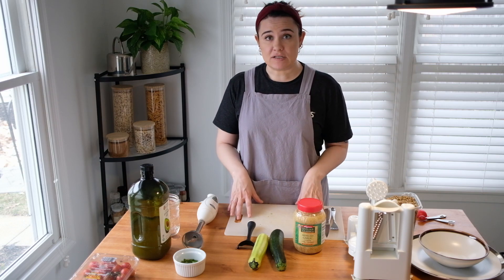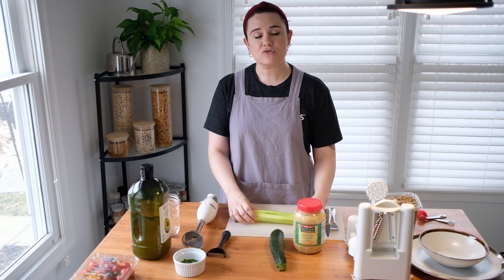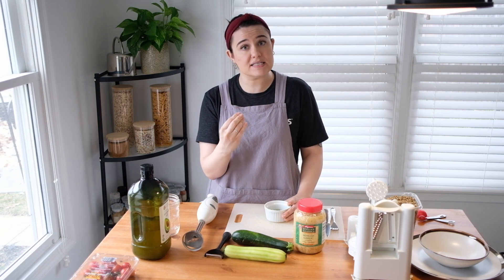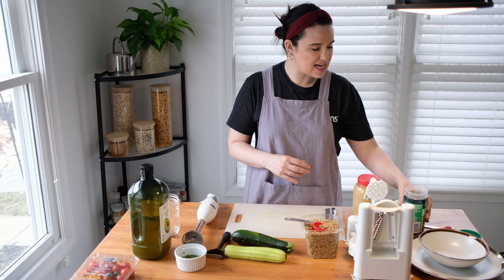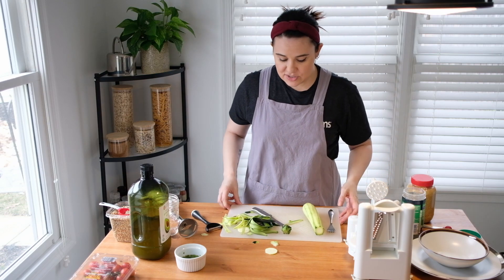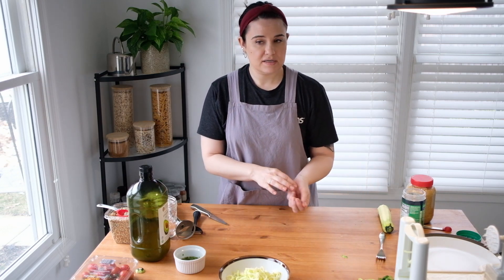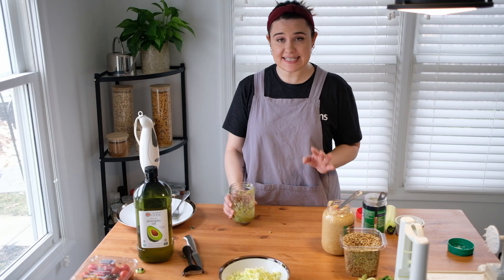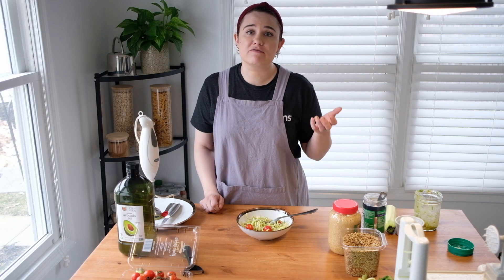Zucchini Pasta & Herb Sauce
In this video, you will learn how to make a delicious no-cook meal, full of plants! We focus on reducing our carbon footprint by not utilizing fossil fuels for cooking.